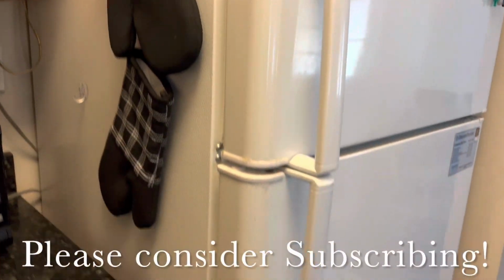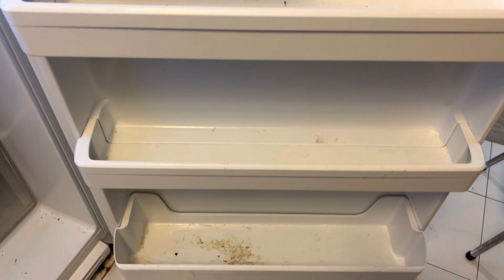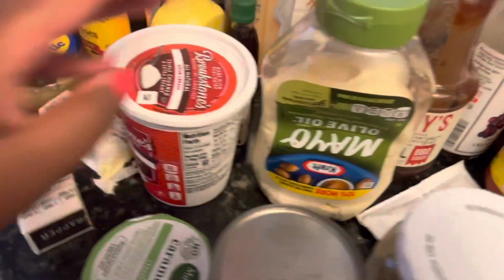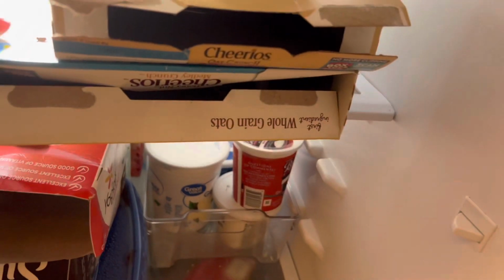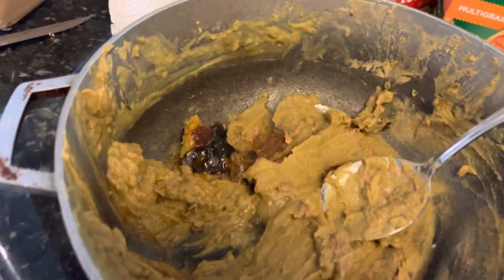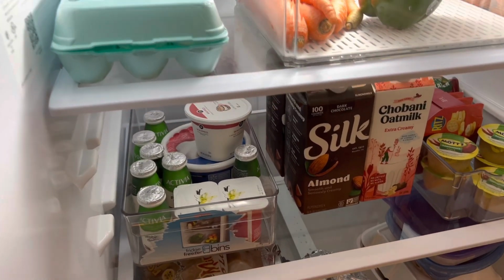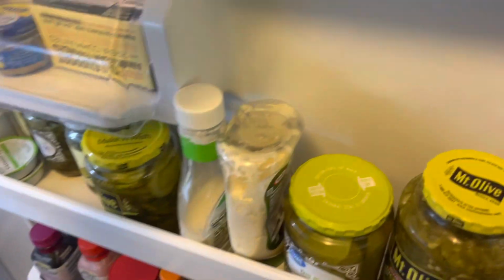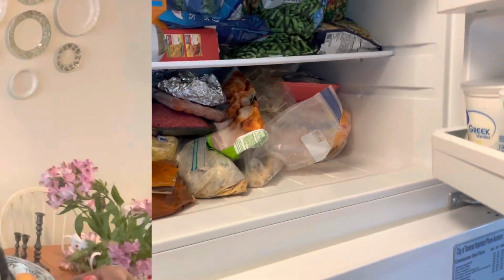✨EXTREME CLEAN WITH ME 2023! • DEEP CLEANING THE REFRIGERATOR!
Welcome back, y’all! Today I tackled another Major task which is deep cleaning my entire fridge! I was exhausted throughout the process, yet glad to finish strongly. Hope y’all are motivated to GET THE JOB DONE ✅